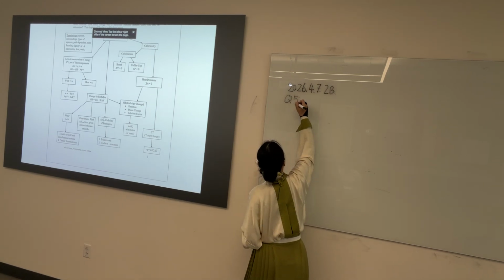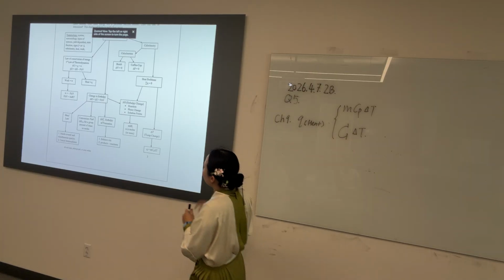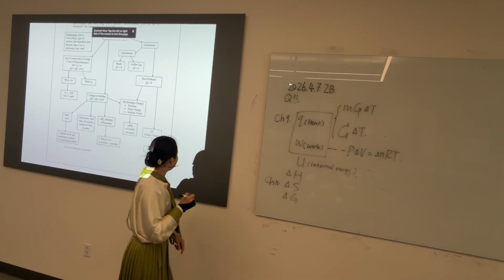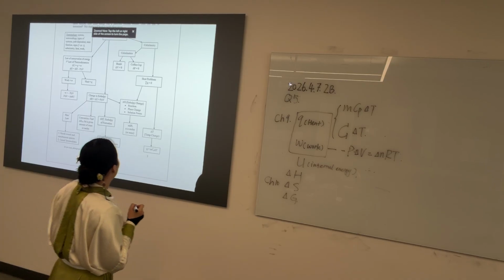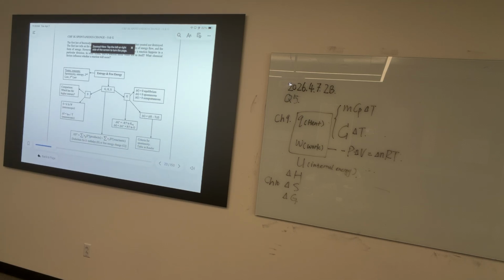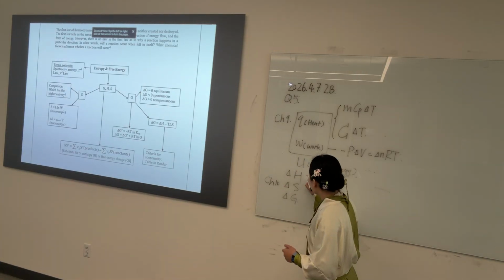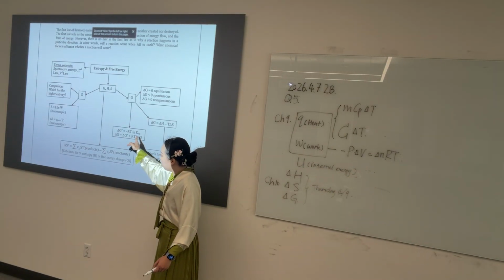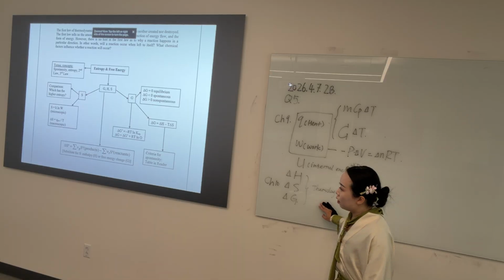20260407 2B OH 05 Outline